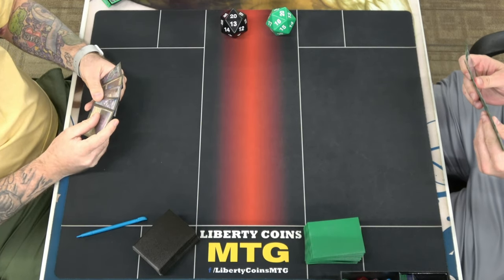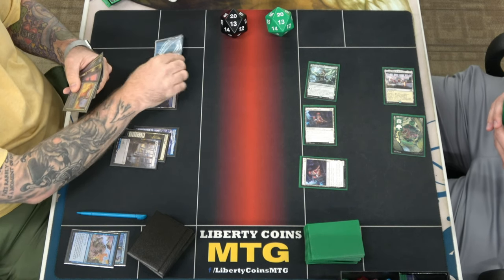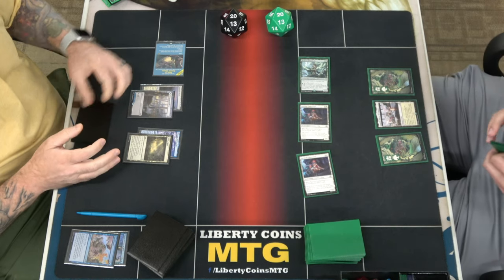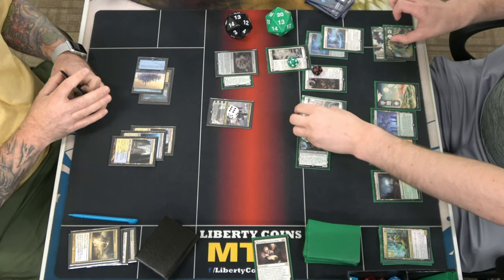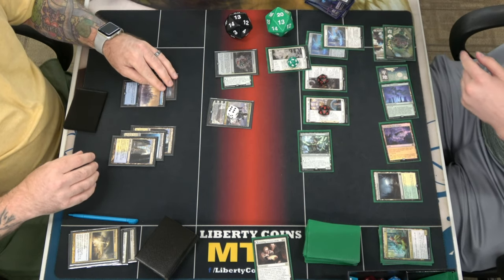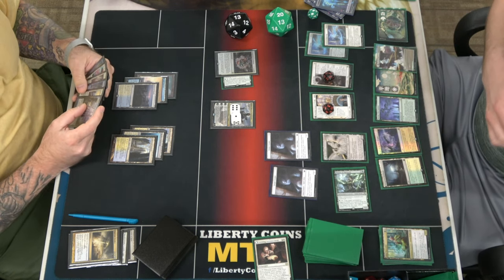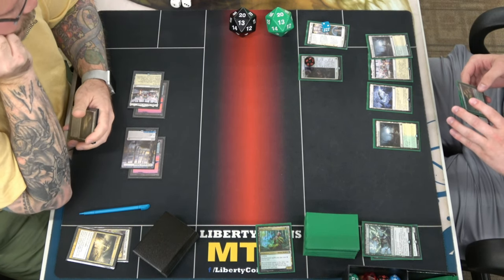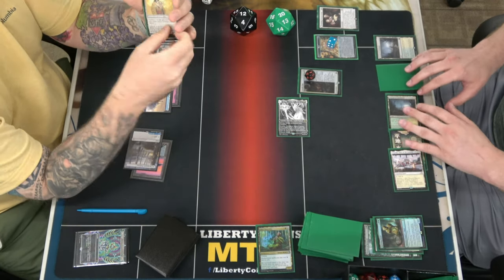Azorius Control 🔵⚪ vs Selesnya Enchantments 🟢⚪ | Pioneer FNM 05-31-24 | Round 4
Open Discord.